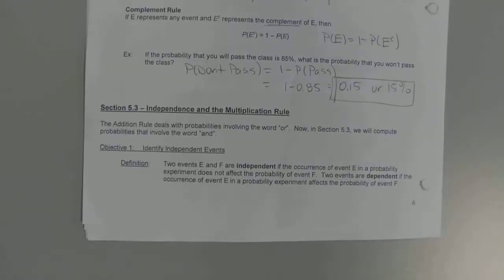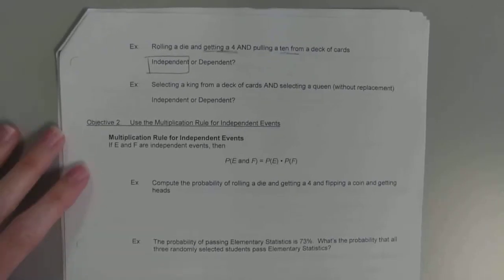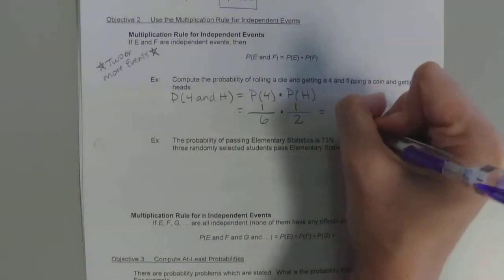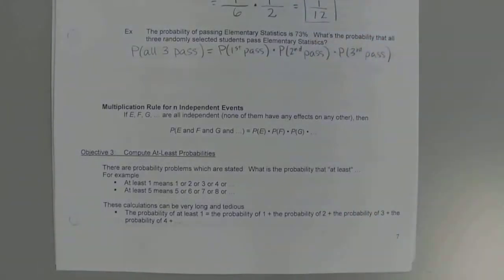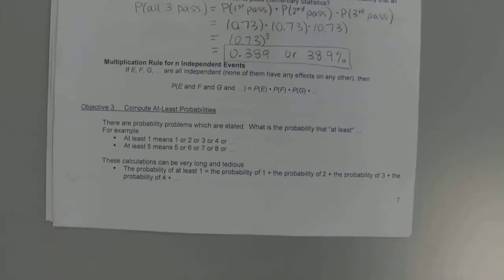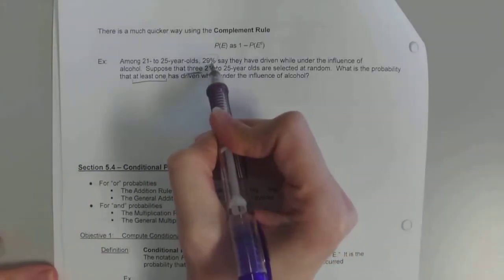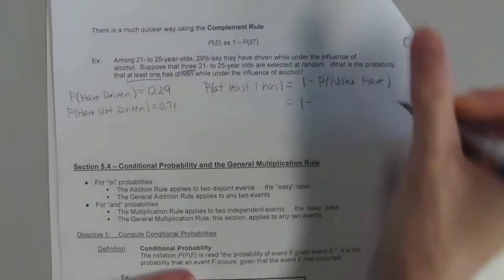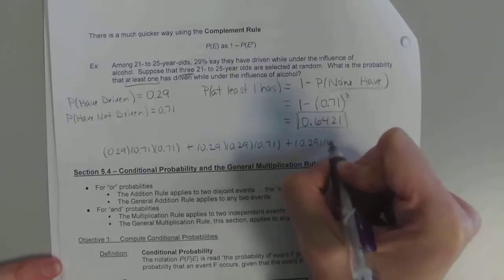MATH 145 - 5.3 Video Lecture